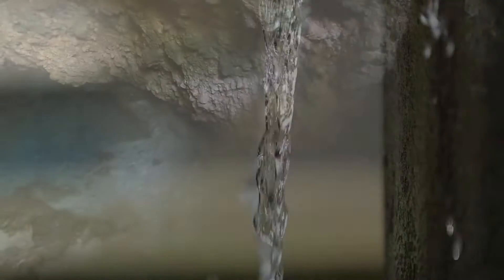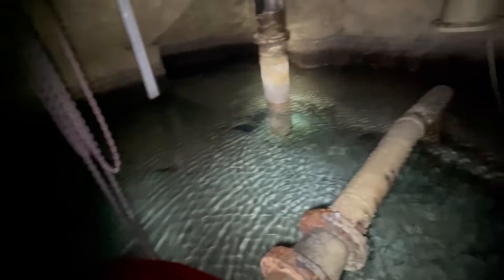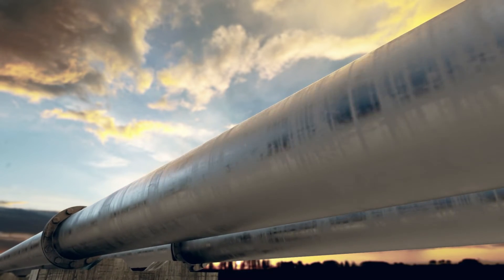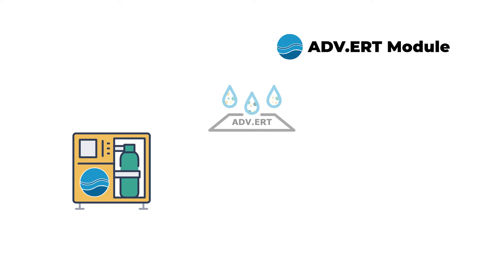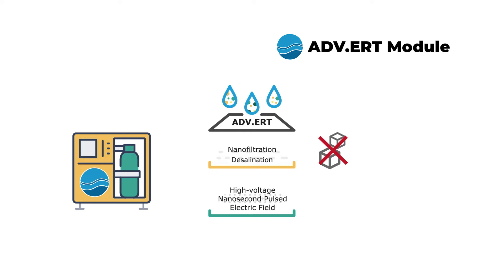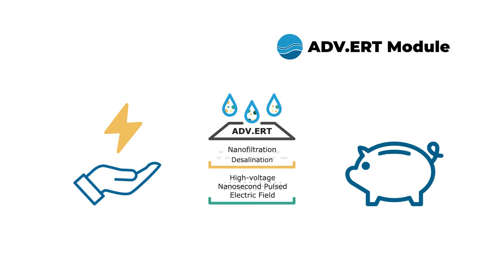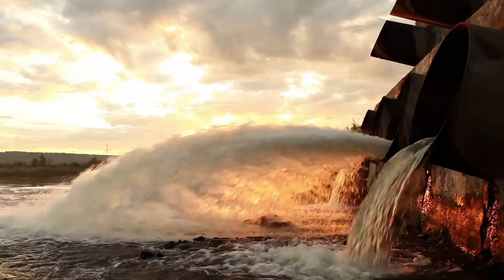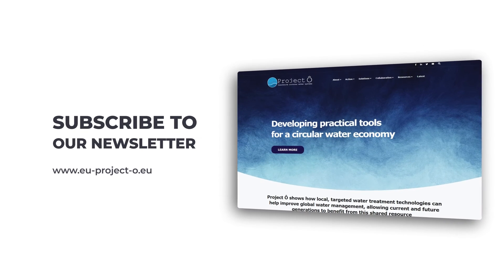ADV.ERT Module | Restoring Sources of Freshwater (Detailed version)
Project Ô has developed ADV.ERT module to treat contaminated freshwater, including that from groundwater sources. It can be operated as a remote unit, independently of a water treatment plant to aid the sustainable recovery of an untapped water resource. This module has low investment and operational costs, and a low environmental impact. It can be used as part of a circular water economy by ensuring high-quality water is returned to its source after use.